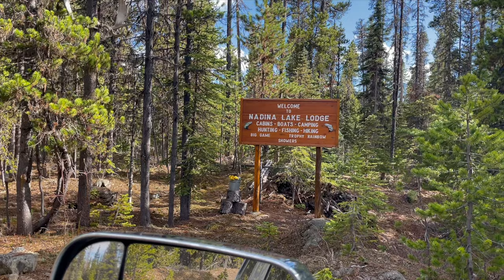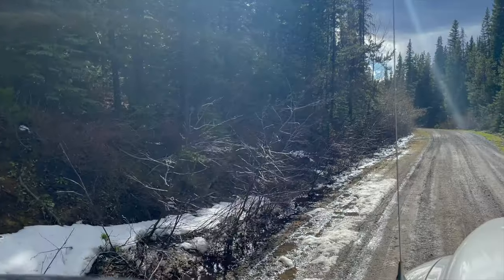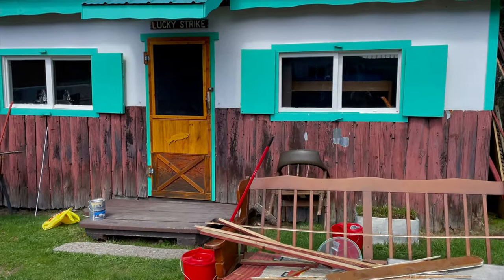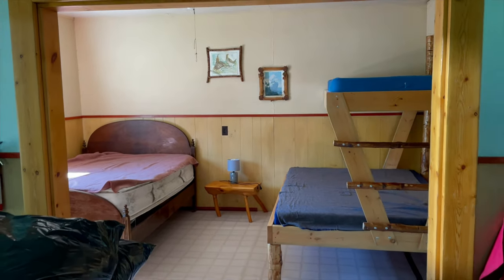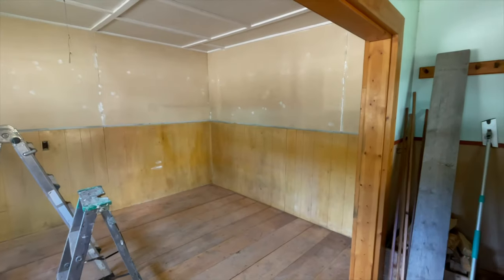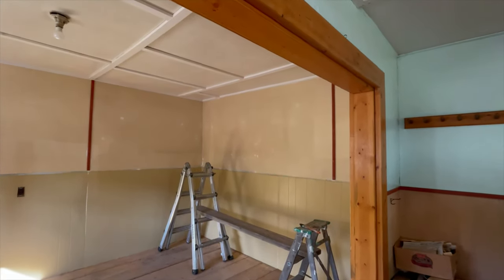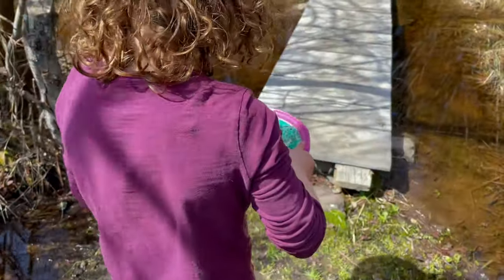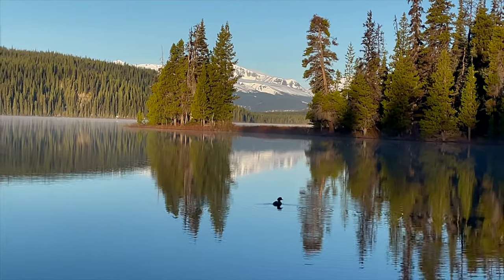VLOG#1 - Nadina Lake Lodge May 2021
Did you enjoy this? Want to support me? Say thanks by buying me a coffee!

Here's a bit of our life at the lodge!